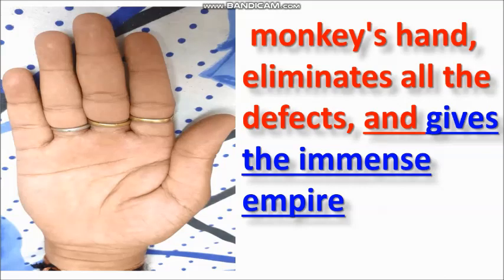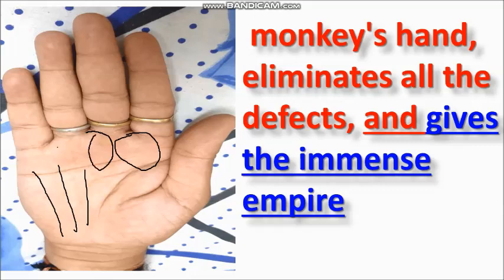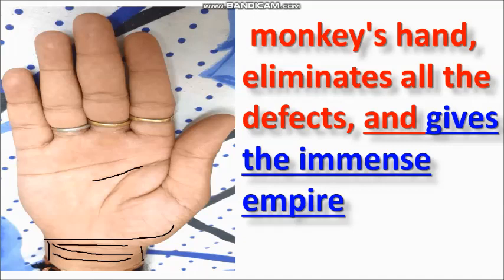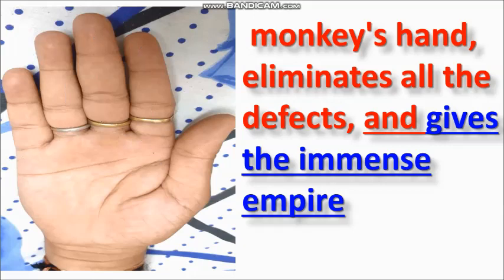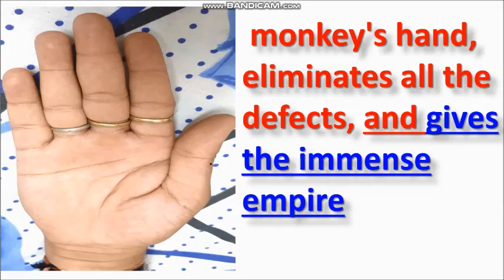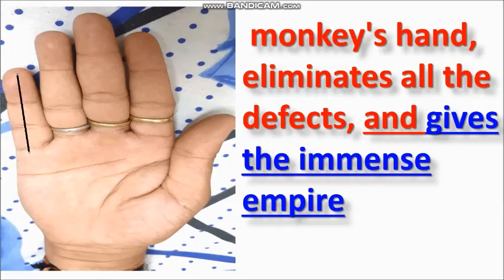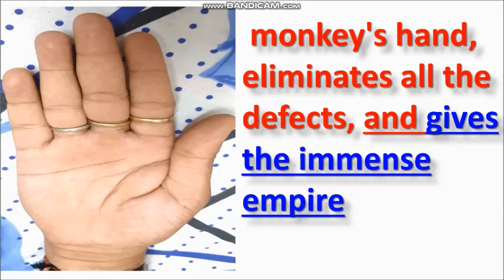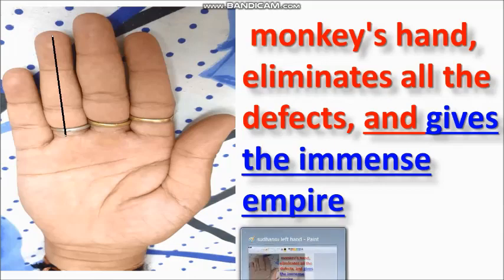monkey hand will reduce all defect of hand! give you huge money flow palmistry